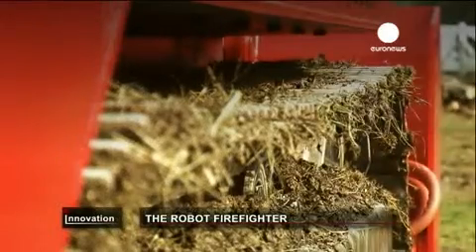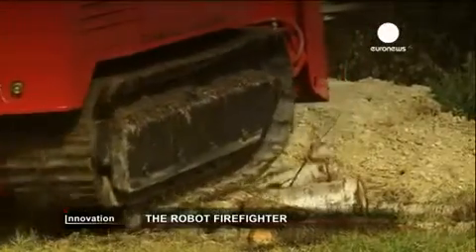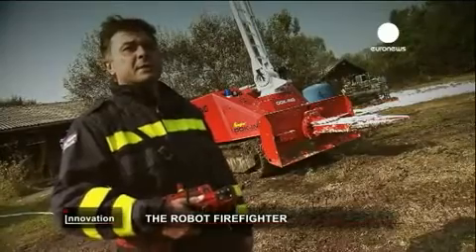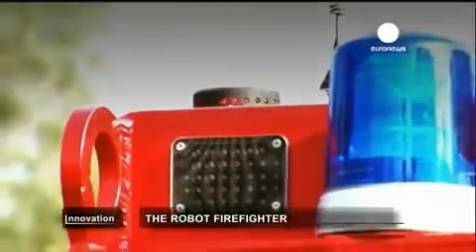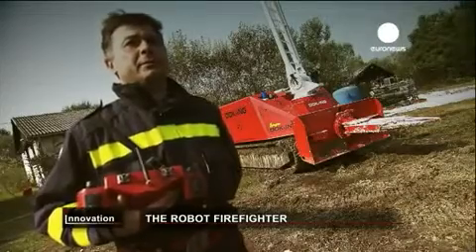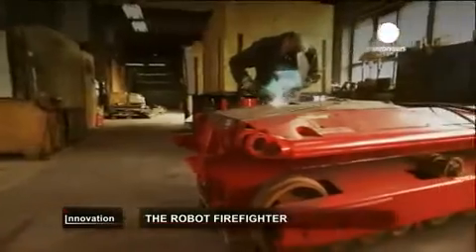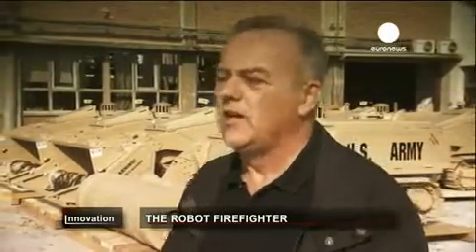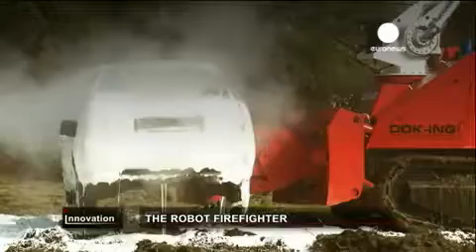DOK-ING MVF-5 Euronews.mp4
The MVF-5 is a unique multifunctional robotic firefighting system whose purpose is to reach inaccessible areas where conventional firefighting vehicles meet limits.

The MVF-5 extends the reach of fire fighters in order to protect high risk industrial facilities, such as oil refineries and chemical plants, military depots and storages of flammable materials.

Multifunctionality of the MVF-5 enables the usage in urban, endangered, mine polluted and other pathless terrains. The unique feature is that MVF-5 could be equipped to fit individual requirements of diverse industrial needs.